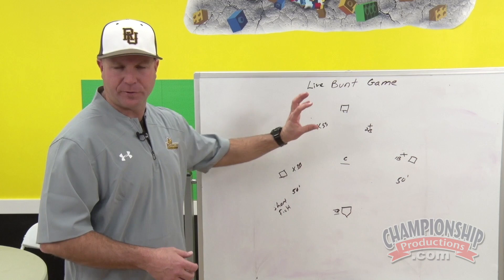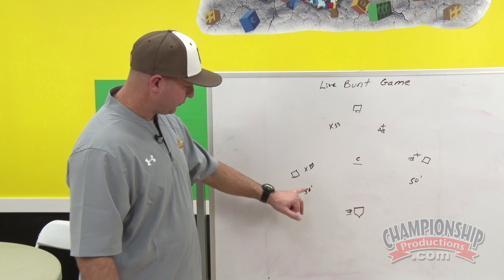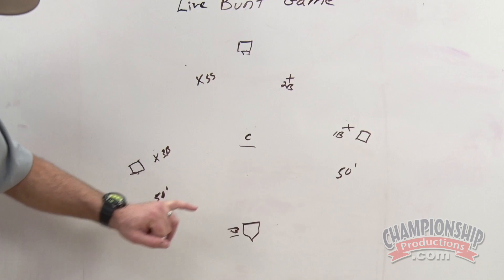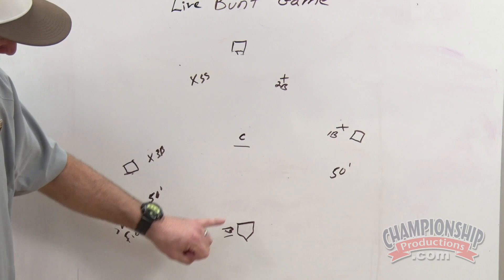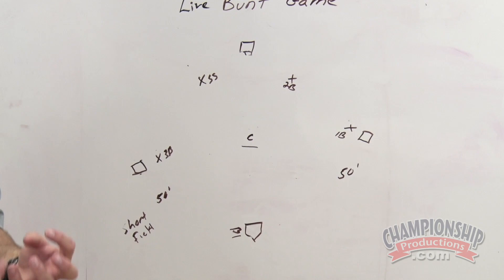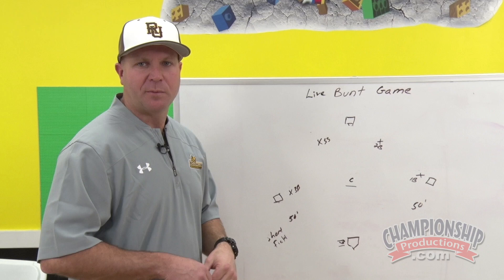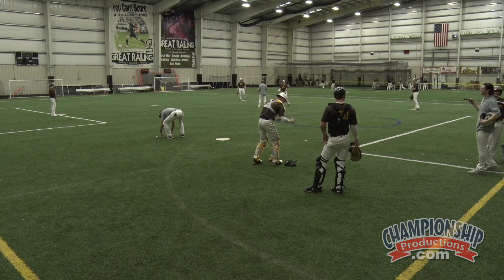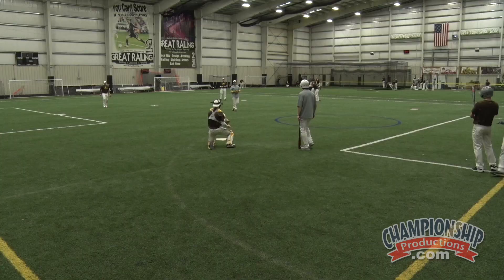Baseball Live Bunt Drill to Use Indoors or Outdoors!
with Mike Dickson,
Rowan University Head Coach;
3x Division II NCAA Tournament appearances;
2019 NJAC regular season champions;
former Rowan College at Gloucester County Head Coach;
2x NJCAA Division III Championships (2010, 2013);
2013 Skip Bertman National Coach of the Year;
in 2010, led RCGC to a 43-2 record (highest single-season winning percentage in NJCAA D-III history);